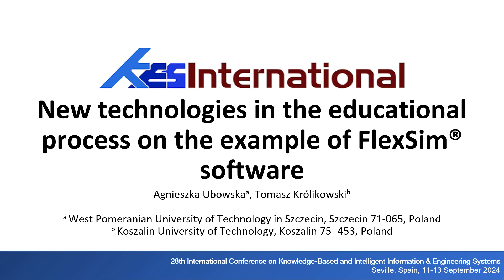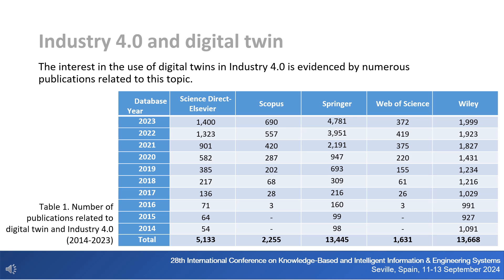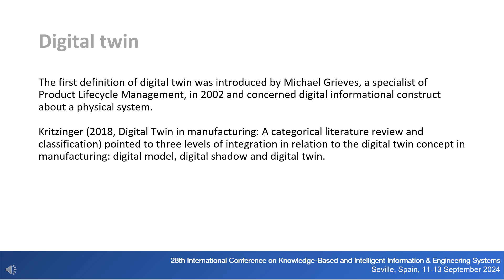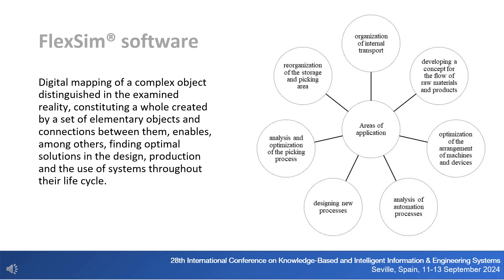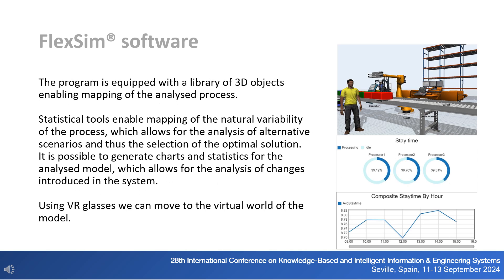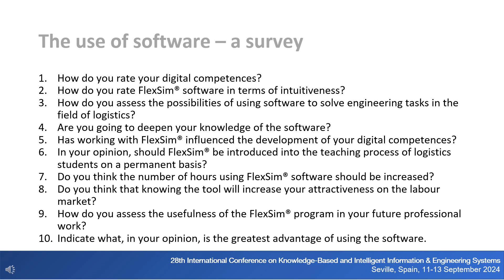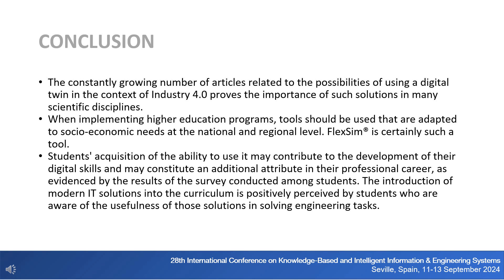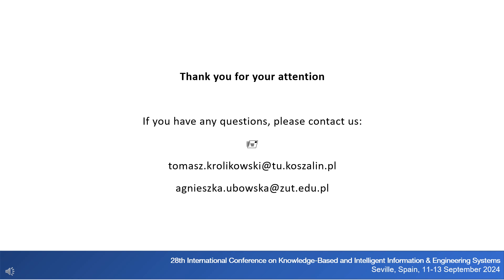K24 629 New tech. in the ed. process on the example of FlexSim® software – the digital twin solution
28th International Conference on Knowledge-Based and Intelligent Information & Engineering Systems (KES 2024)
New technologies in the educational process on the example of FlexSim® software – the digital twin solution
Abstract
Access to new technologies in the educational process and developing digital competences enabling critical and responsible use of digital technologies, including future professional work is a challenge for universities around the world. The aim of the article is to indicate the possibilities of using FlexSim® software in the educational process at technical universities. The ability of engineering staff to use simulation methods that reproduce real systems can significantly improve the logistics of processes implemented by enterprises, and thus increase the competitiveness of future graduates on the labor market. The article presents the possibilities of solving selected engineering problems using FlexSim® software and the results of a survey on the usefulness of the software conducted among students.